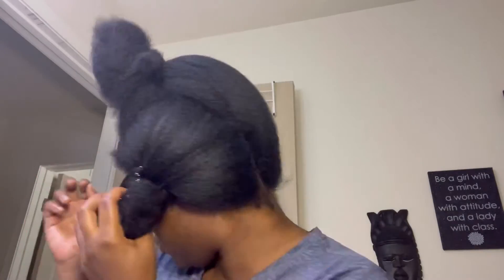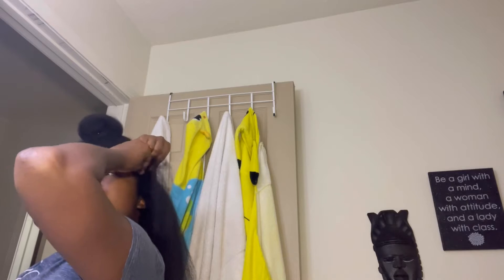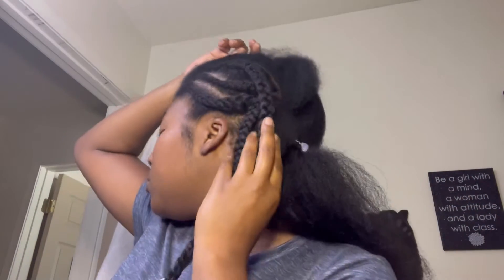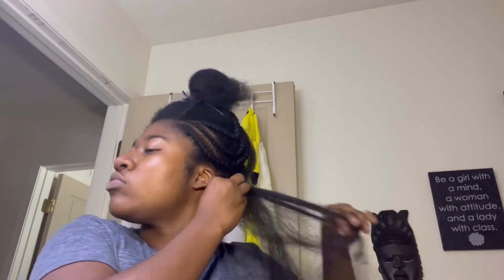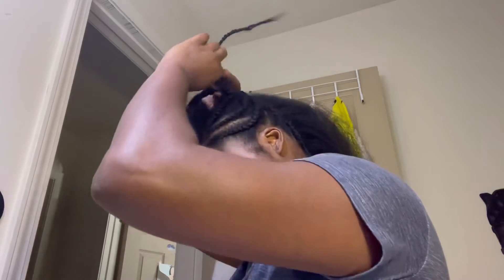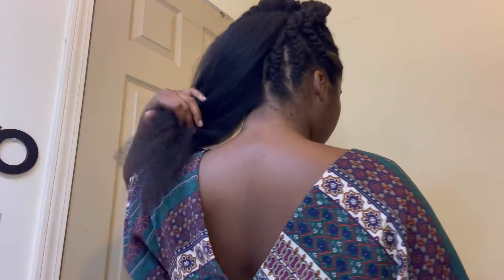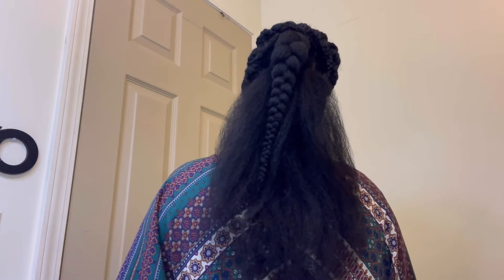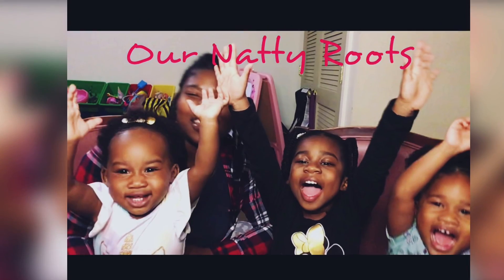Goddess Mohawk | Hairstyle Inspirations ✨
Easy natural hairstyles. Tutorial step by step natural hair how to